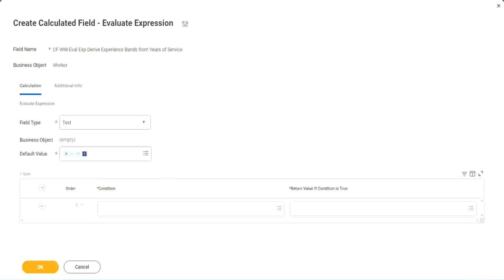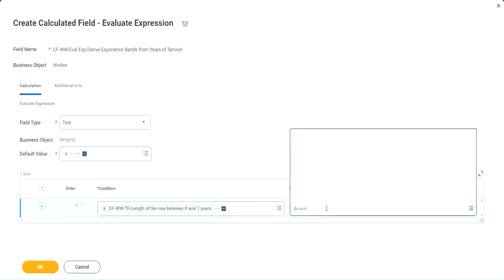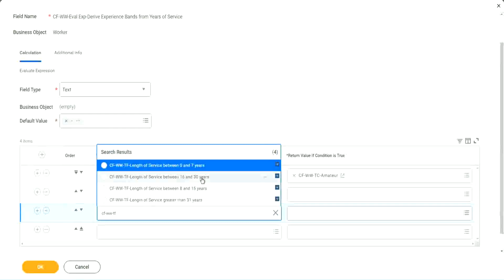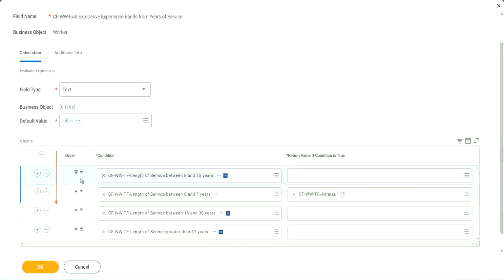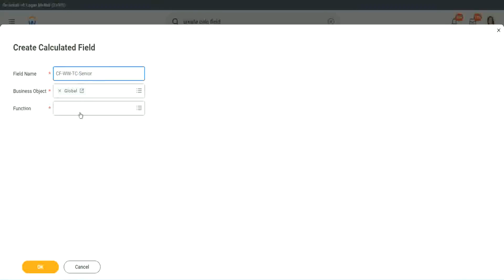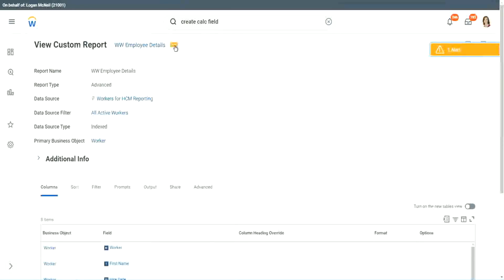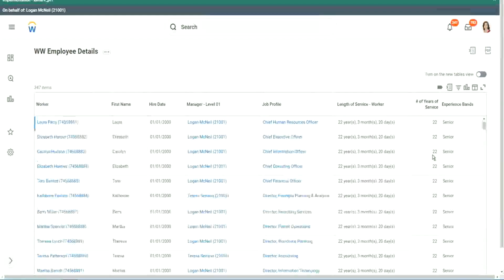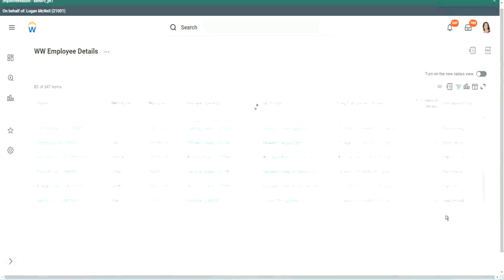Employee Details Calculated Field in WorkDay Part 1